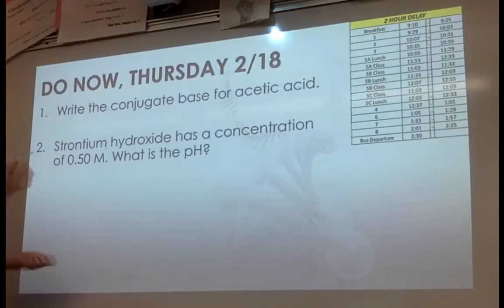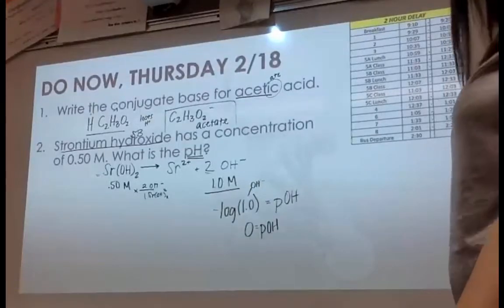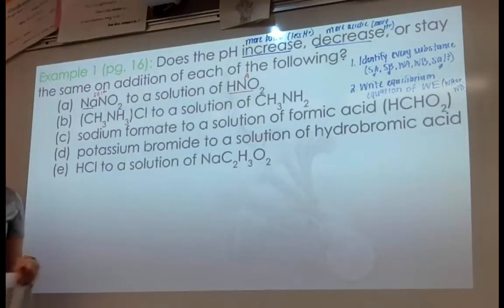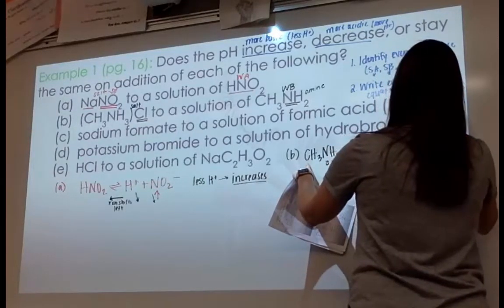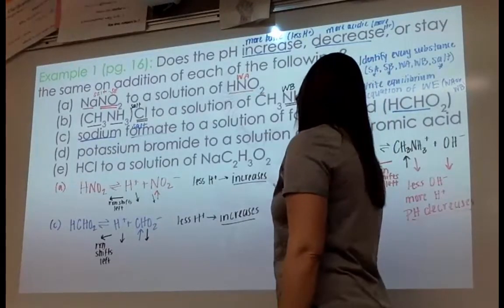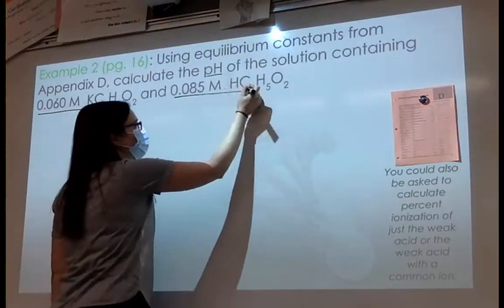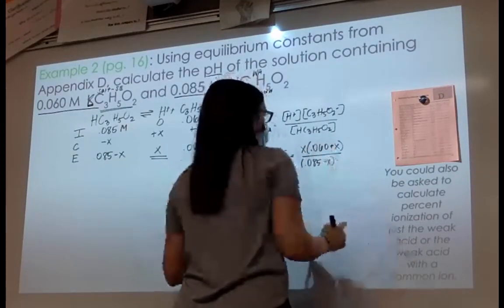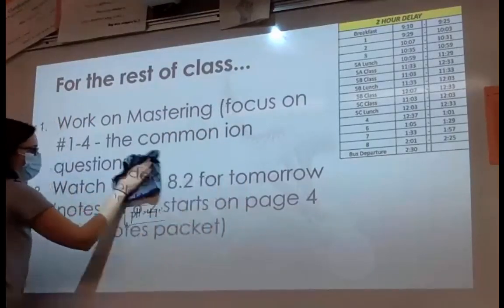8.1 Examples: Common Ion Effect